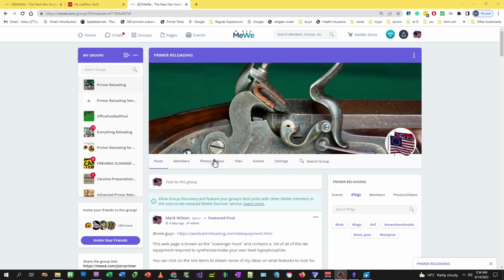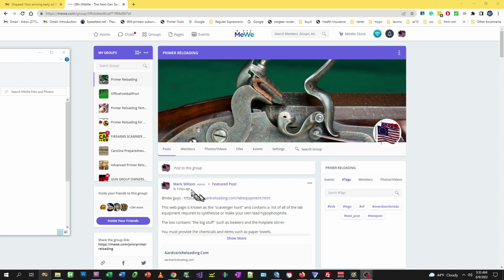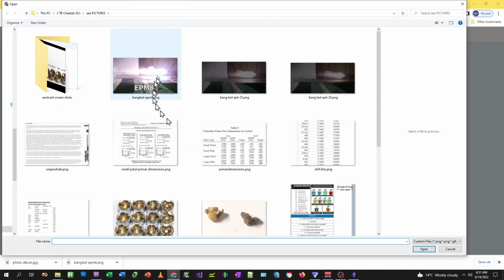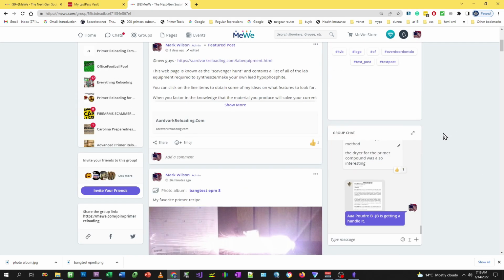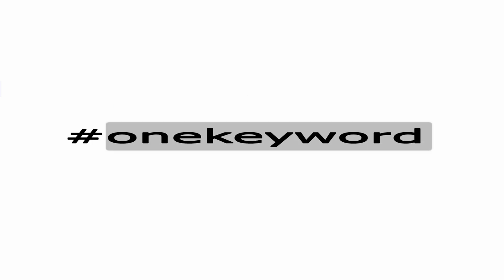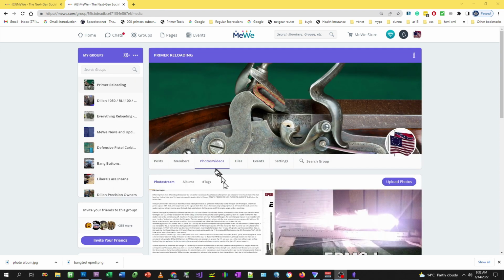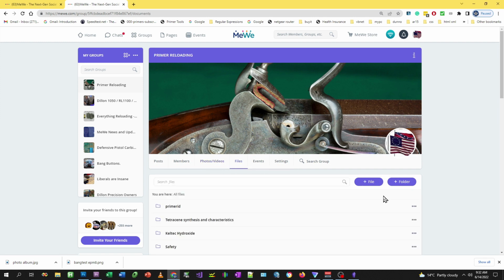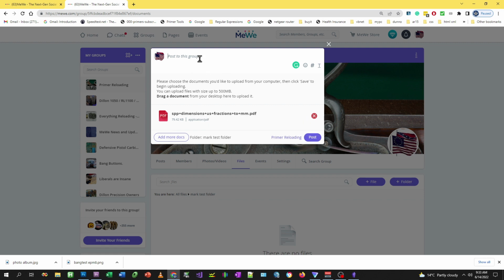Homemade Primers - MeWe Groups - Photos and Files